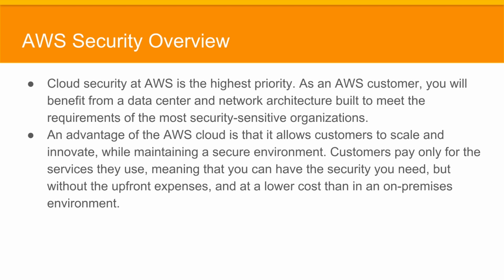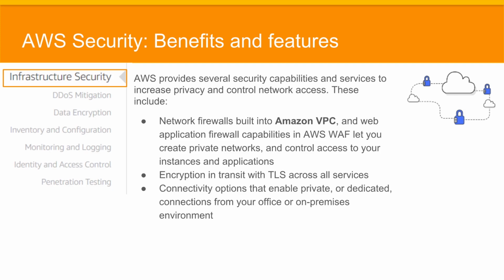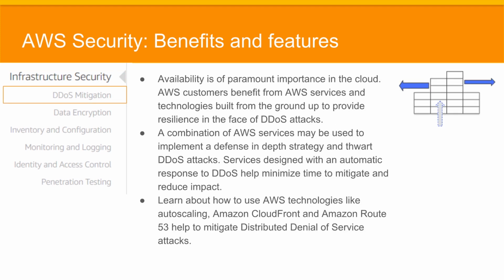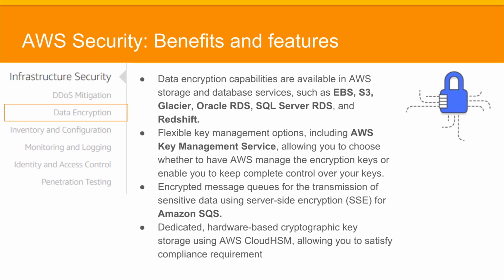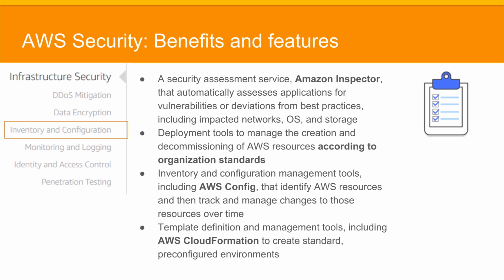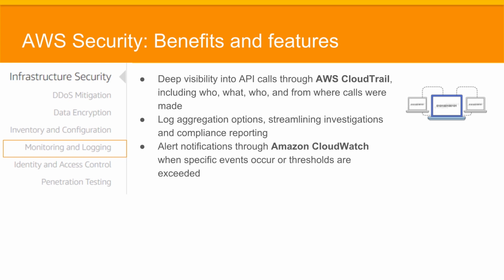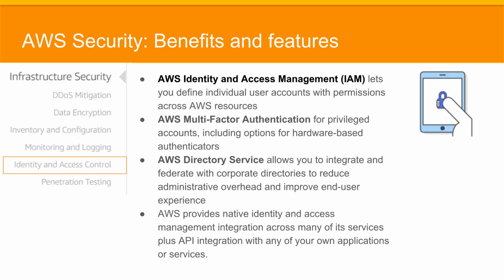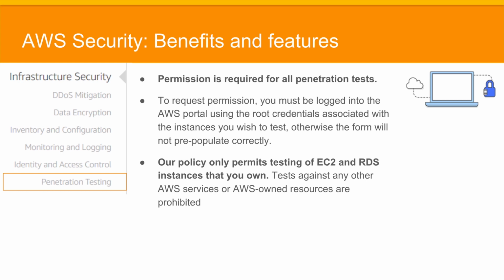AWS Security Tutorial | Introduction to AWS Security (Part 1/5) | Eduonix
This session is designed to introduce you to AWS Security concepts which will help you to know its benefits and features of AWS.